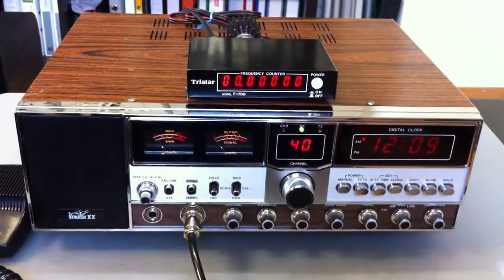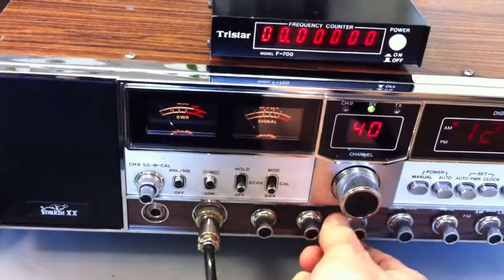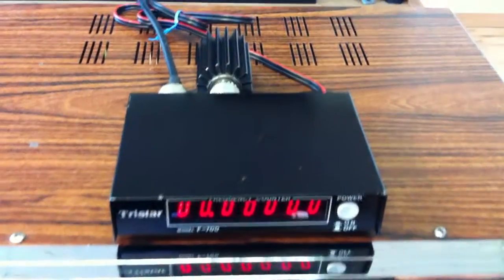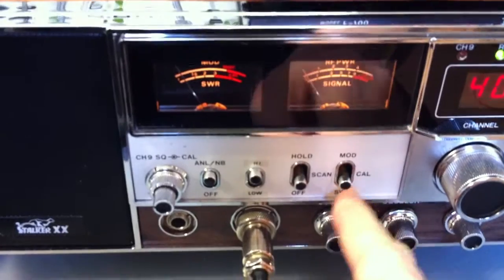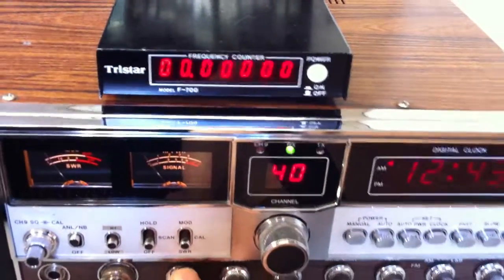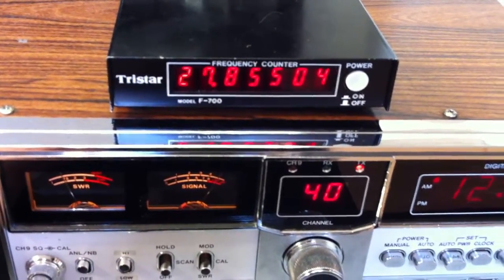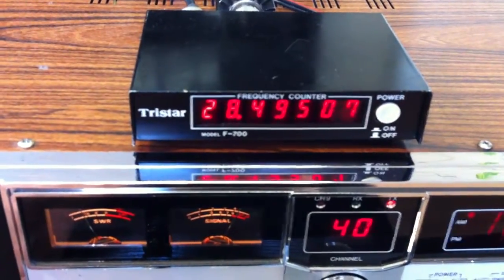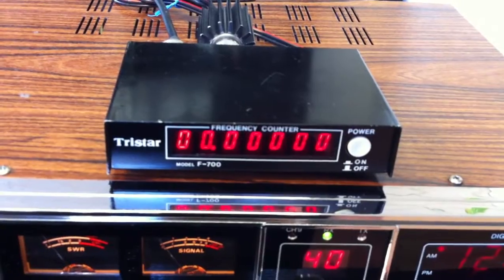TEABERRY STALKER XX (PC411) on 10mtrs Band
I'm testing the Teaberry Stalker 20 (XX) on the 10m Band. Frequency expansion +640/1280kHz by connecting the Pin 10 of MB8719(PLL) to the Ground (-) (only PC411/PC409)